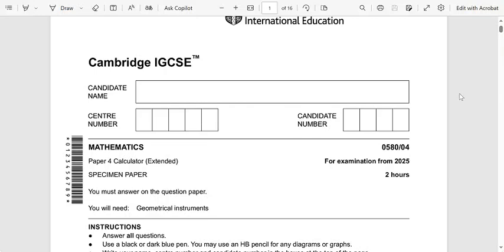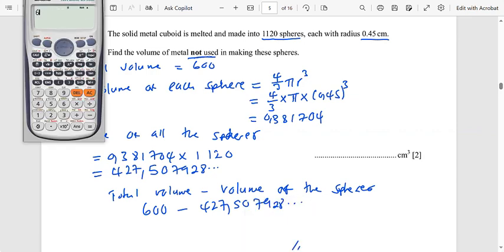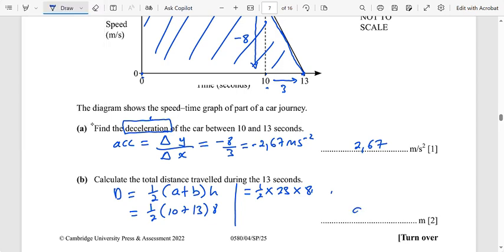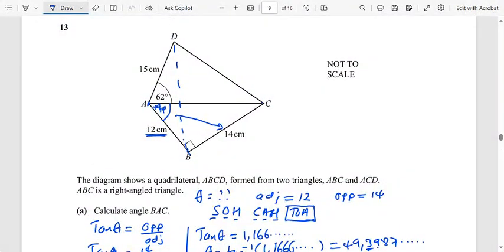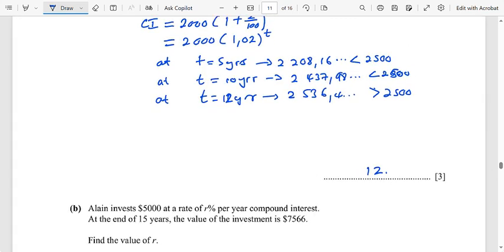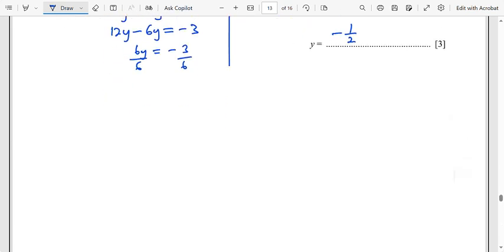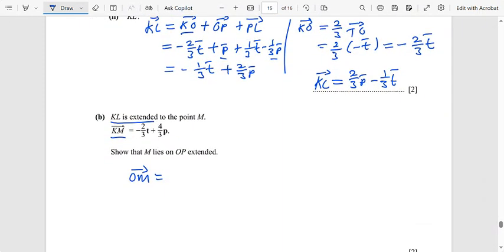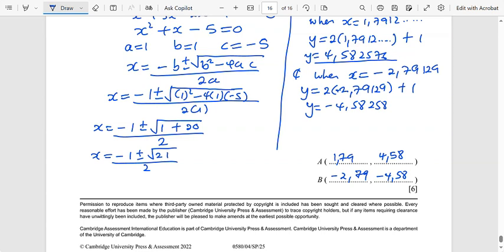IGCSE Math 0580 Specimen Paper 4A (Calculator) - Full Walkthrough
Welcome back to The Math Knot! In this video, we're tackling the IGCSE Mathematics 0580 Specimen Paper 4A, and this time, "calculators are allowed"! Join me for a complete walkthrough of this paper, where I'll provide detailed, step-by-step solutions and explain the calculator techniques you can use to solve problems efficiently.

This Specimen Paper 4A is a fantastic resource for students preparing for the IGCSE 0580 exam, giving you insight into the types of questions and how to approach them with the aid of a calculator. We'll cover a range of topics, including:
Statisics & Probability, Vectors, Inequalities, Sets, and many more.

Whether you're looking for help with specific questions or want to see how to effectively use your calculator in the exam, this video is for you.

00:23 Question 1
01:33 Question 2
03:04 Question 3
04:27 Question 4
08:50 Question 5
12:14 Question 6
17:22 Question 7
21:04 Question 8
29:18 Question 9
33:16 Question 10
34:40 Question 11
41:03 Question 12
45:45 Question 13
56:02 Question 14
01:10:30 Question 15
01:12:46 Question 16
01:18:58 Question 17
01:21:32 Question 18
01:22:50 Question 19
01:27:33 Question 20
01:30:08 Question 21
01:31:49 Question 22
01:41:42 Question 23